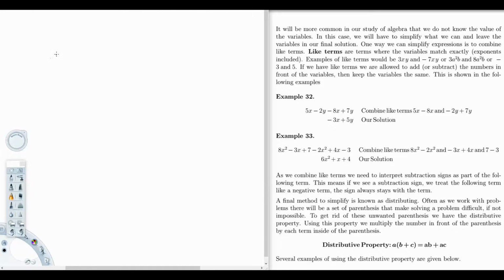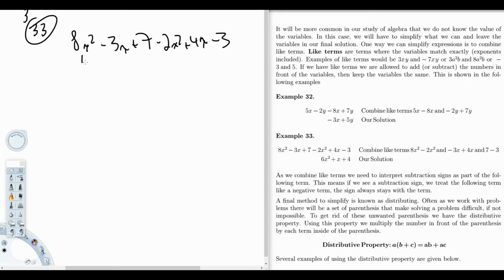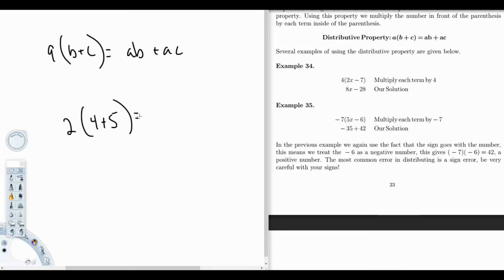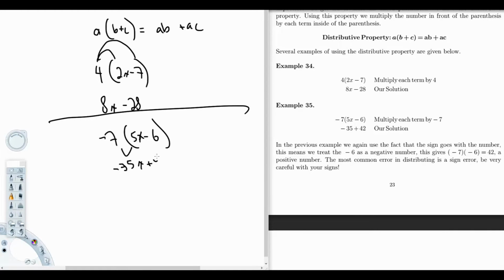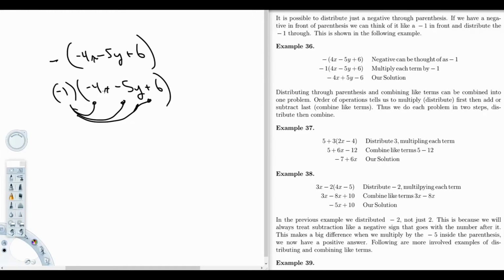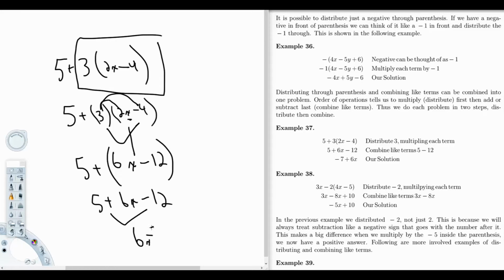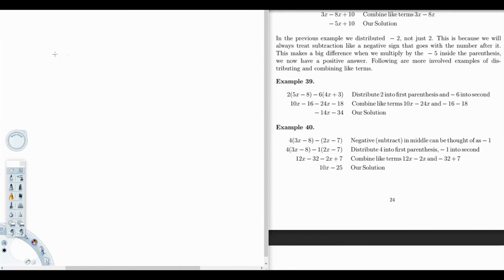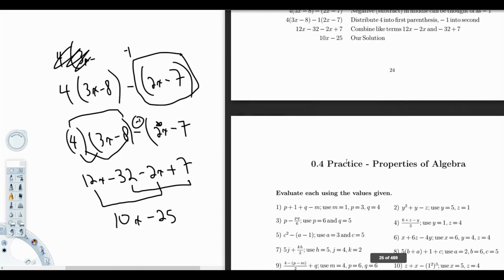Math 436 lecture 2 Properties of Algebra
Lecture on the properties of algebra.